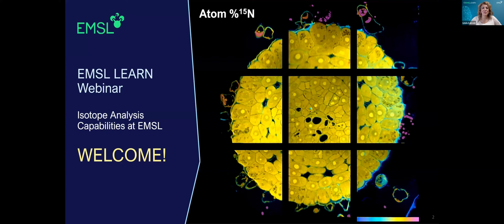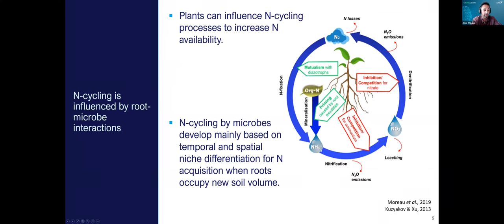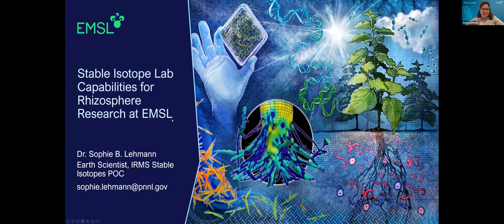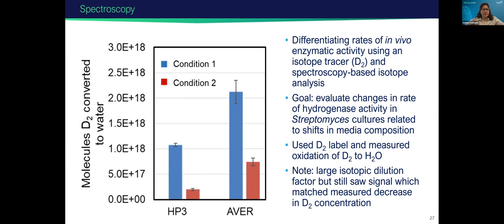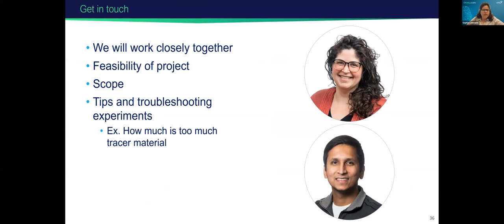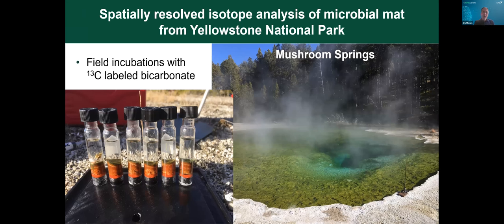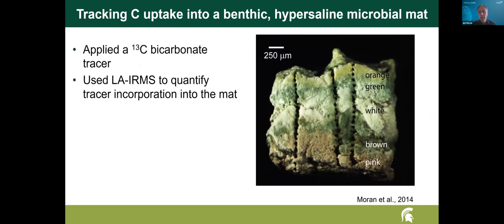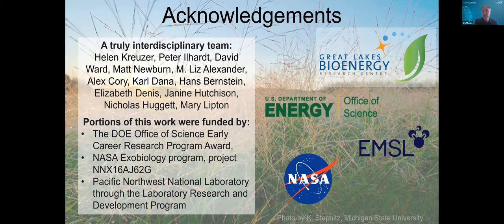Isotope labeling to track nutrient flow | EMSL LEARN Webinar Series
Learn about EMSL's capabilities for rhizosphere research in this recorded webinar titled, "Isotope labeling to track nutrient flow at the root-soil-microbe interface."
The webinar includes the following:
 • Amir Ahkami provides an overview of EMSL’s capabilities for monitoring carbon and nutrient flux in biological systems, specifically in the rhizosphere.
• Sophie Lehmann explains how to leverage EMSL’s multiple isotope ratio mass spectrometry (IRMS) capabilities to accelerate your rhizosphere research.
• John Cliff discusses how nanoscale secondary ion mass spectrometry can be used for imaging isotopes.
• Jim Moran walks through how he used laser ablation IRMS to study carbon exchange in microbial mats and switchgrass.